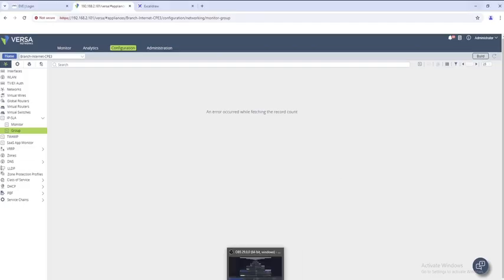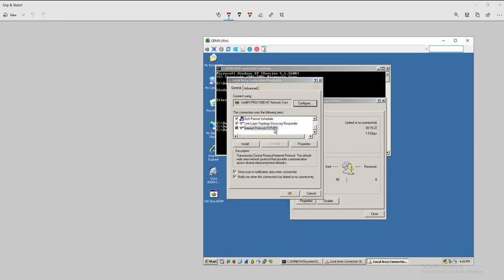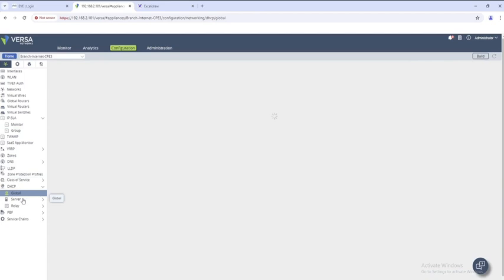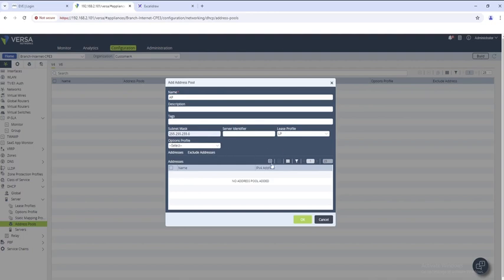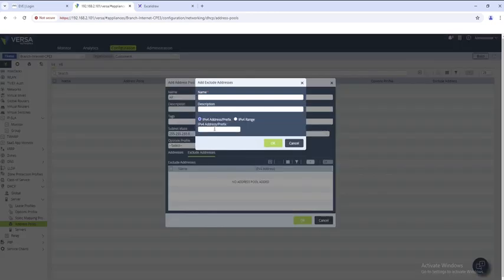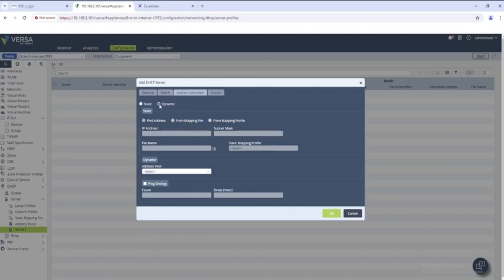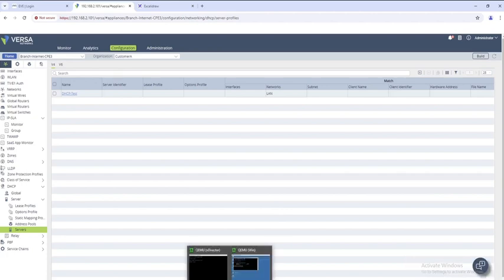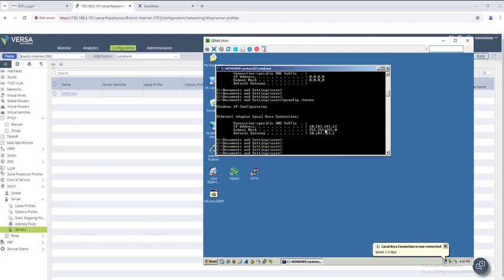How to configure Versa SDWAN Router as a DHCP server